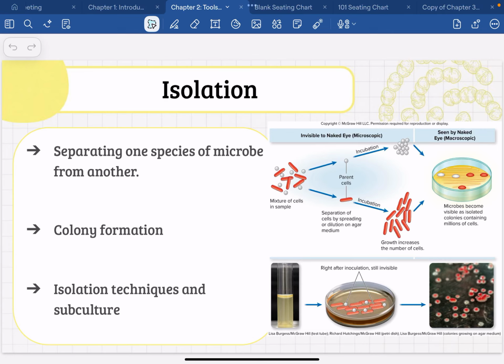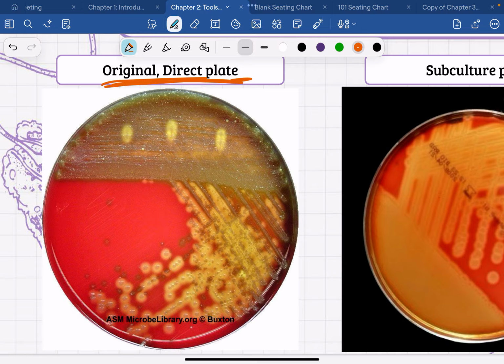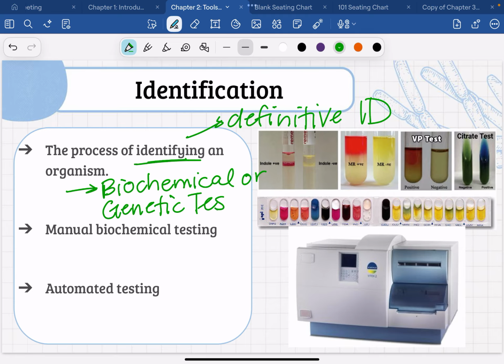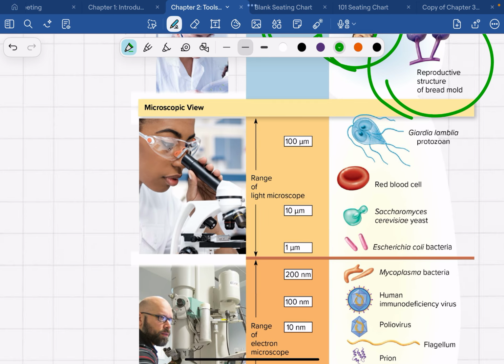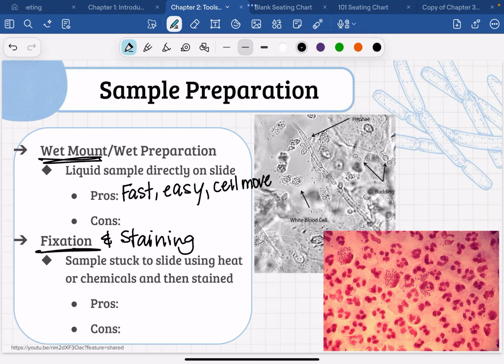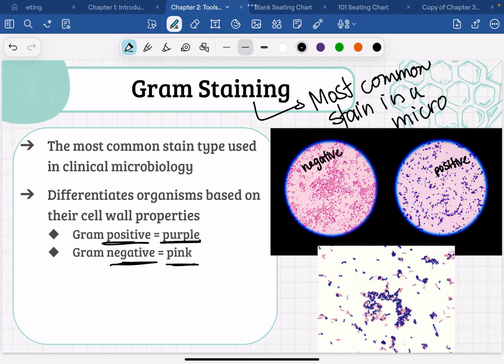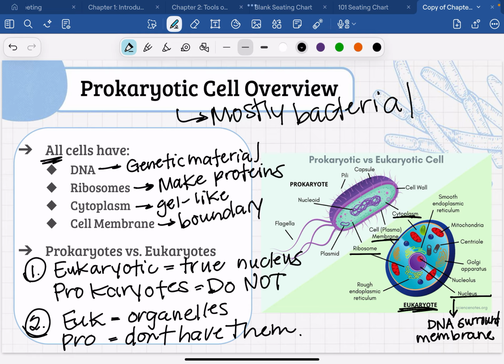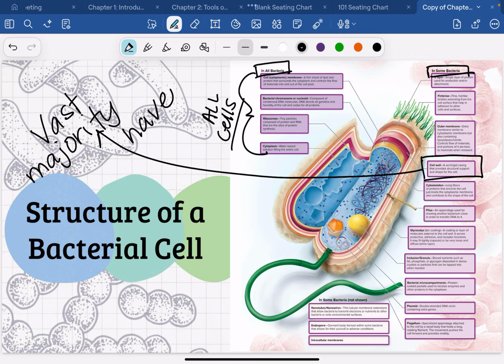Wednesday, December 10, 2025 (Chapters 2 and 3)